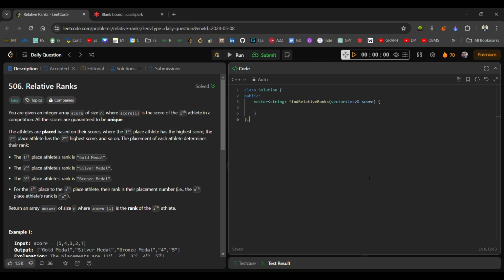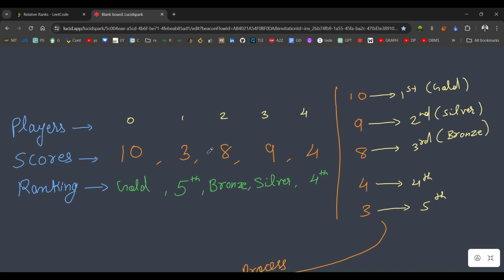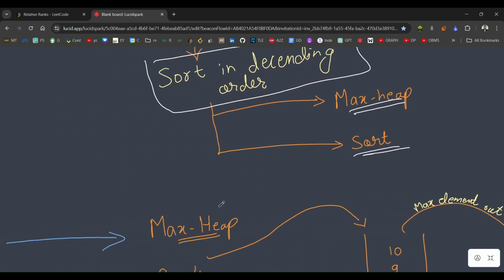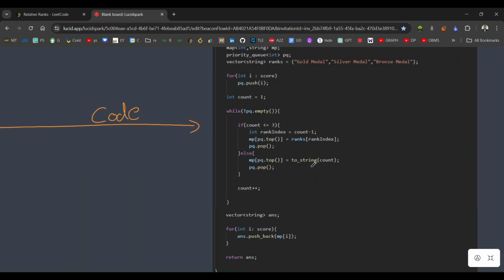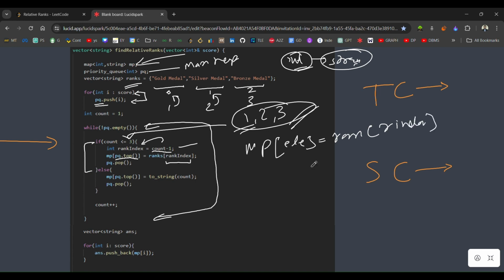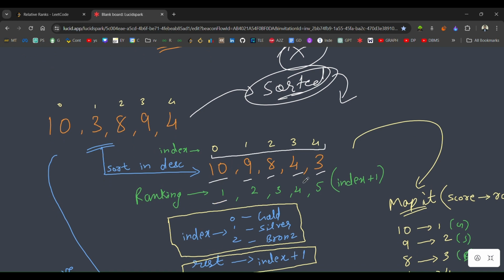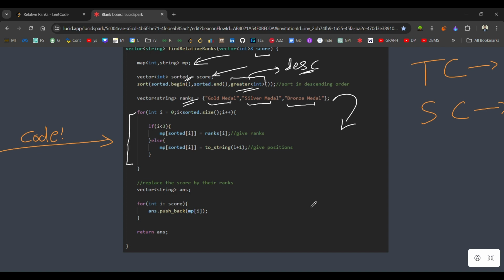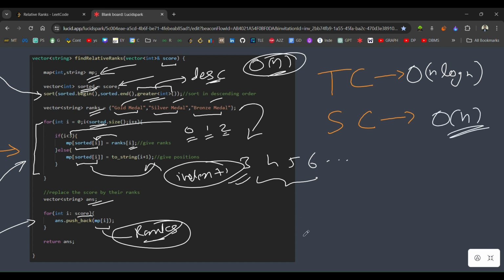506. Relative Ranks | LeetCode POTD | TUTORIAL - 36 | DSA PLAYLIST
Hi guys, In today's tutorial, we're exploring the LeetCode Problem of the Day: "506. Relative Ranks." Whether you're a competitive programmer or looking to improve your coding skills, this video will guide you through the process of solving this problem efficiently in C++.

In this detailed tutorial, we'll walk you through the key concepts and logic needed to solve "506. Relative Ranks" on LeetCode. You'll gain a solid understanding of how to approach this problem and implement the solution in your own code.

Key topics covered in this tutorial include:

- Breaking down the problem statement and understanding the requirements
- Developing an efficient algorithm to rank players based on their scores
- Coding the solution in C++ with step-by-step explanations
- Running tests and verifying our solution for correctness

This tutorial is perfect for anyone aiming to enhance their data structures and algorithms knowledge, whether you're a student, an aspiring developer, or a coding enthusiast. By the end of this tutorial, you'll have a clear understanding of how to tackle similar ranking problems in your coding journey.